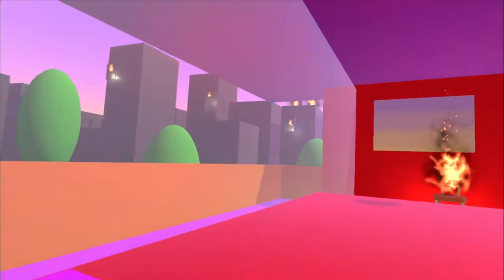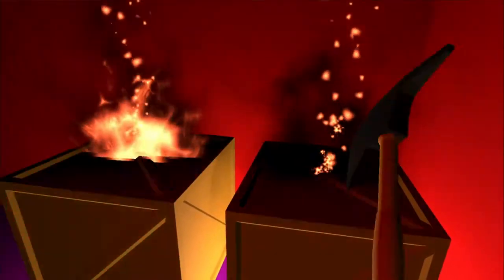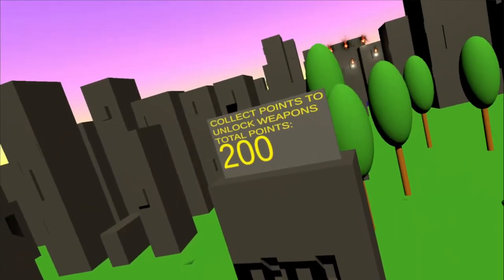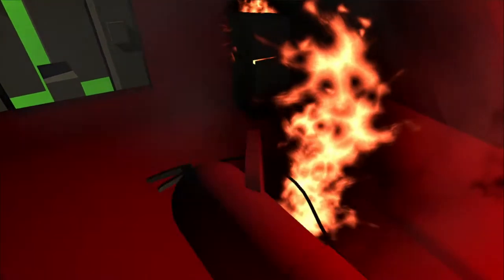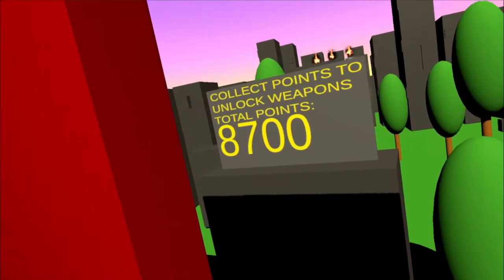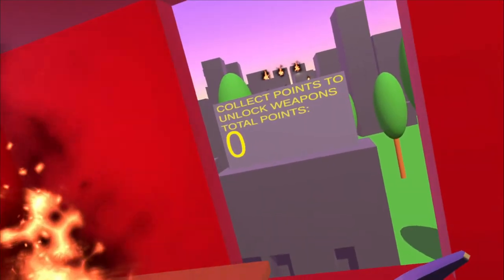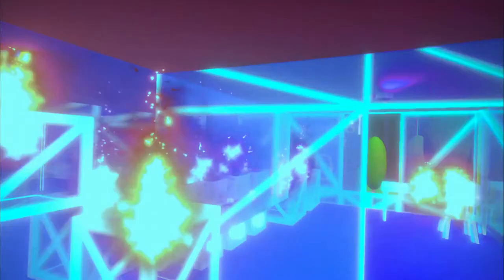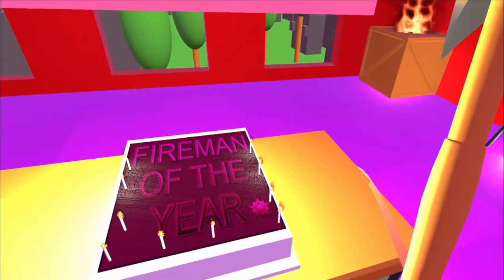Fighting Fire with Fire Trailer & Walkthrough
Group uni project in VR made with Unity and C#.